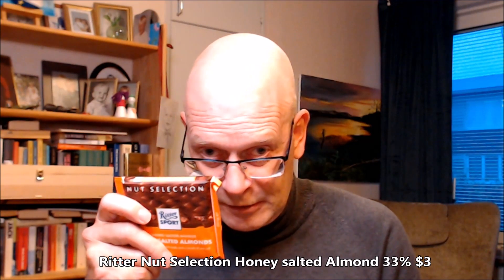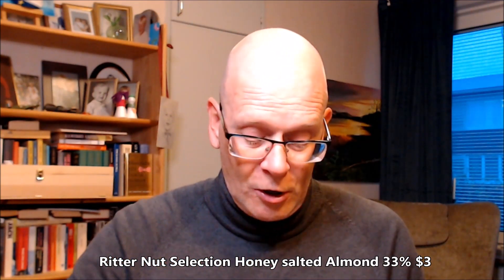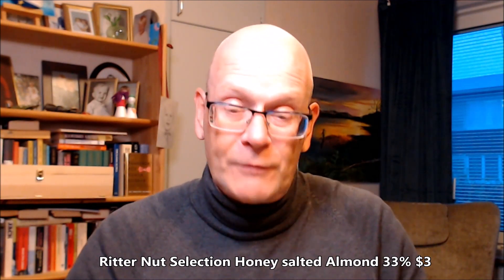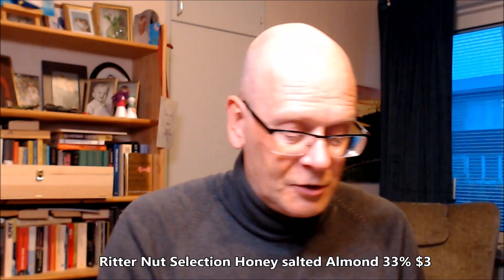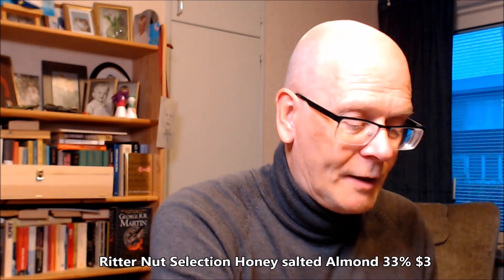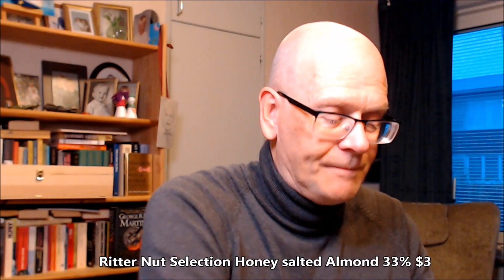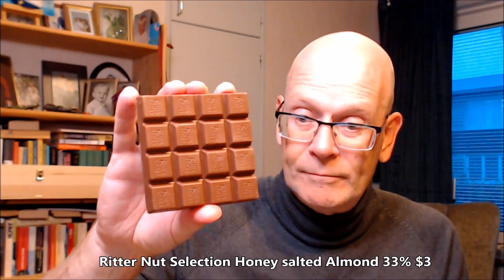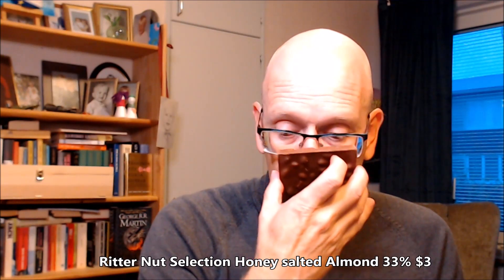ChocolateTV episode 468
Again a Ritter sport Nut selection. It actually made no difference in the review points. Candy sure, chcocolate flavoured, not so sure.